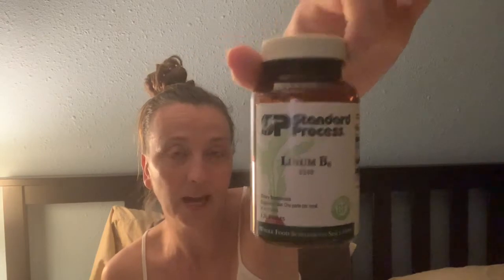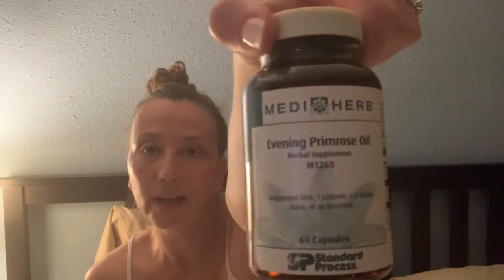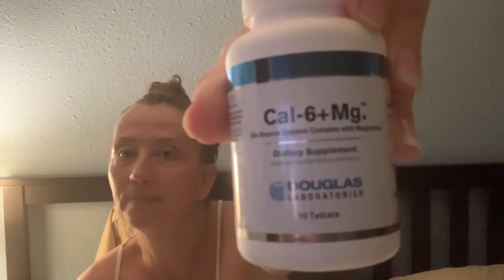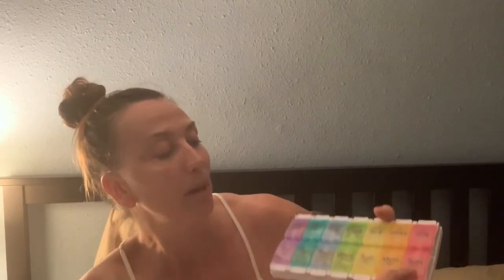Oils for Tamoxifen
What I use to counter the side effects of Tamoxifen ache.